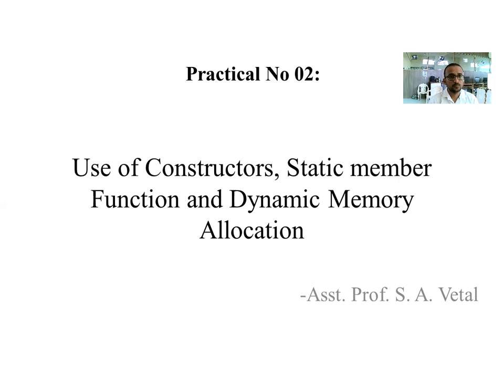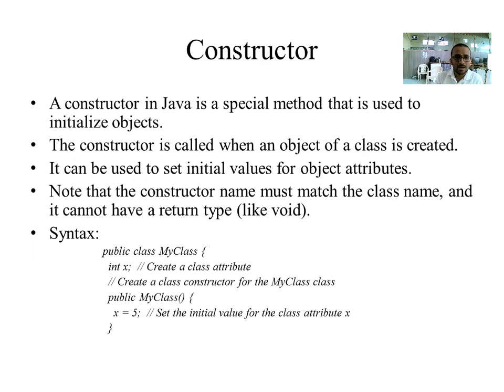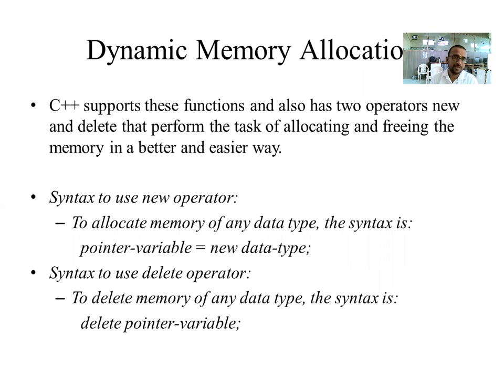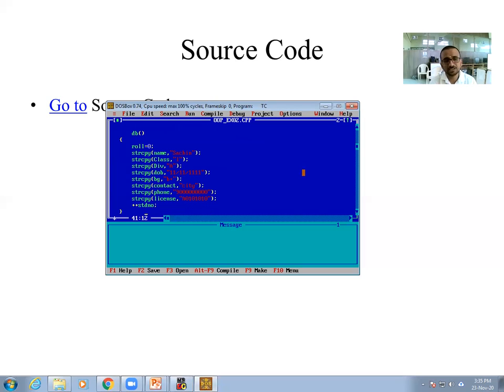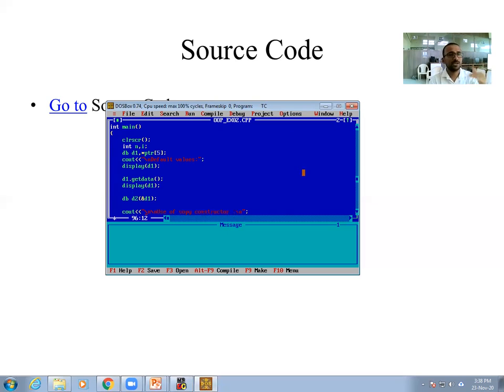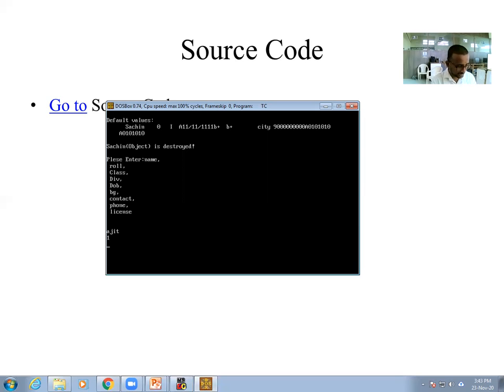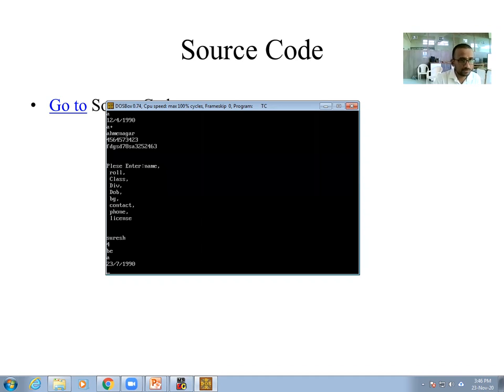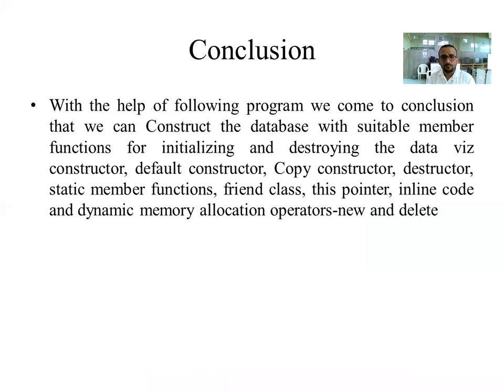ATCFOEM l COMPUTER l SE_OOP_Lab03 l Use of Static Member Function and Dynamic Memory Allocation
Class: SE Computer
Semester: III
Subject / Lab: OOPL
Lab Title: Use of Constructor, Static Member Function and Dynamic Memory Allocation
Lab_Code: SE_OOP_Lab03